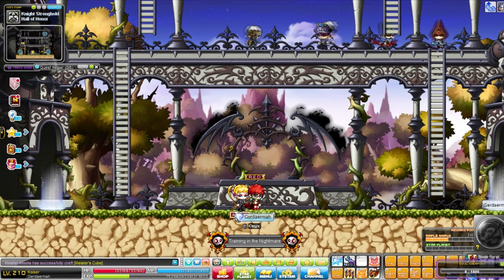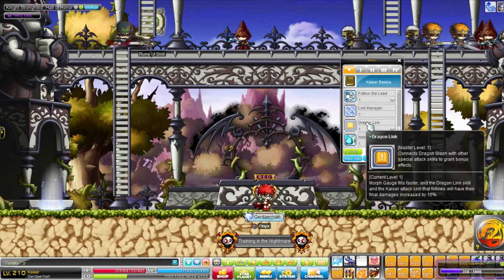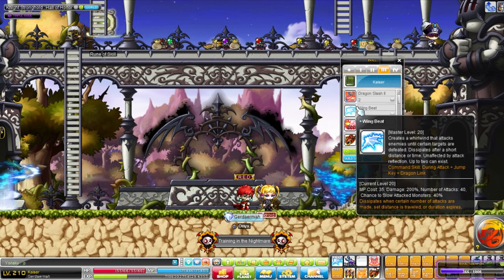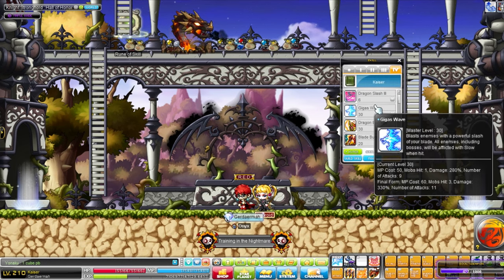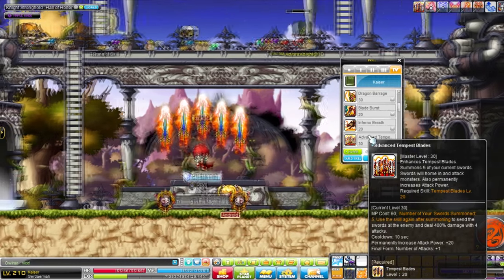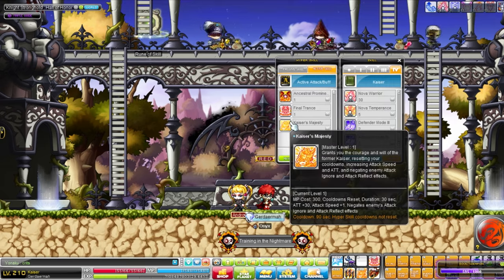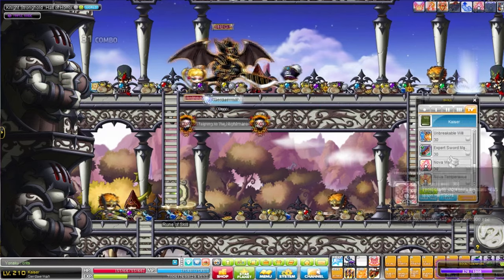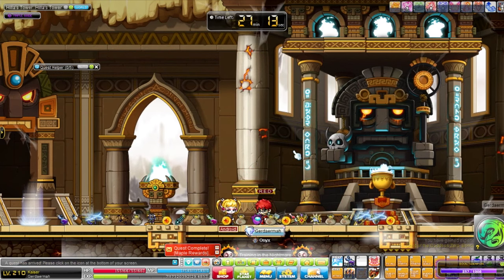Maplestory Job Spotlight - What class to main? - Kaiser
Hello Maplers! My name is Yonax and I would like to welcome you to my Maplestory Europe Kradia videos. This time I'm answering the question if the Dragon warrior: Kaiser is a good job to take as main!

Links:
Gaerdarmah (Kaiser in video) Youtube Channel: